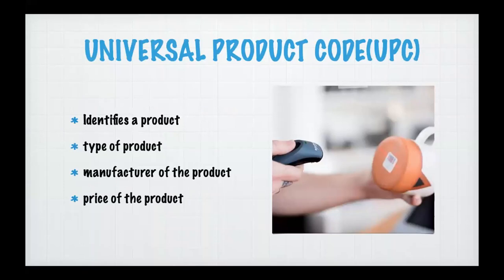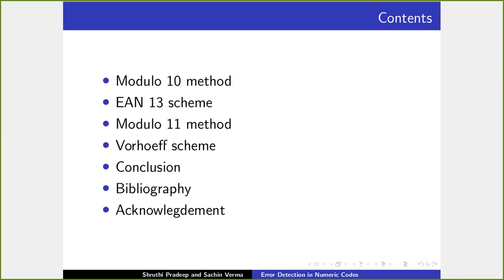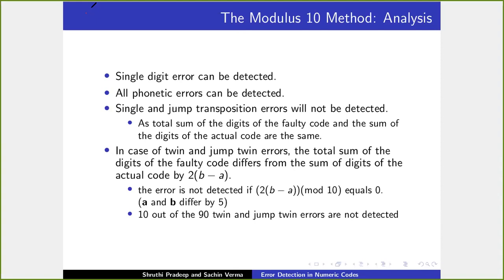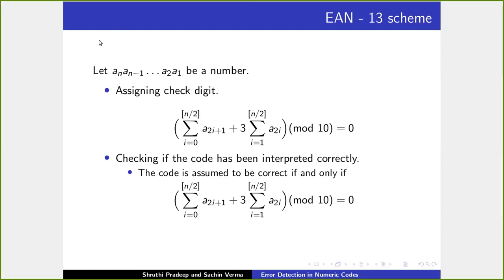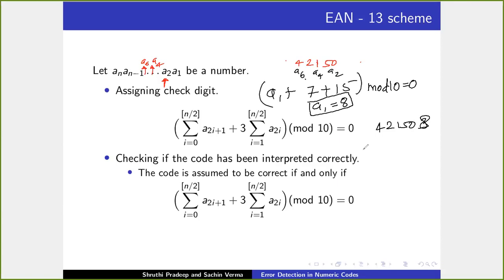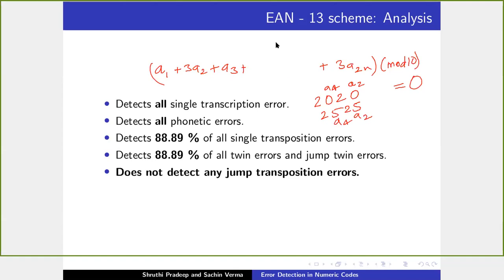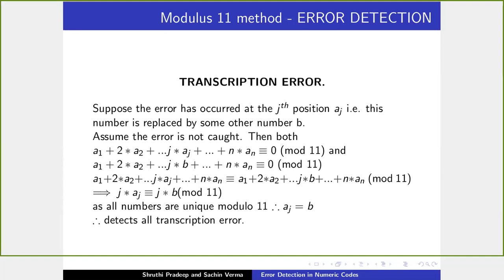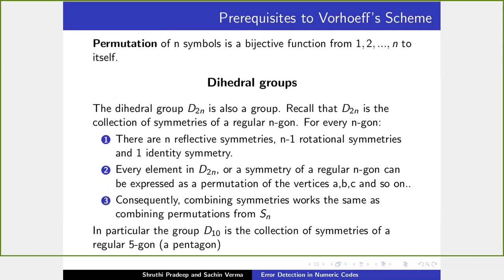Lecture-6 (Error detection in Numeric Codes) [Jan21, 2021]